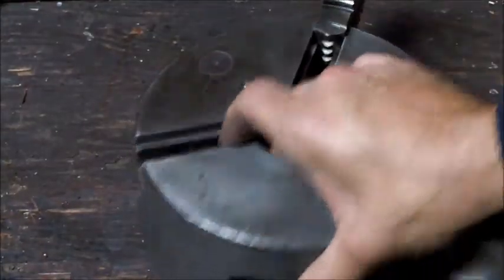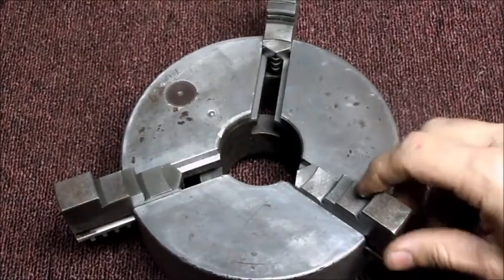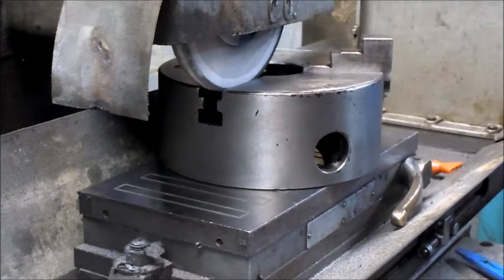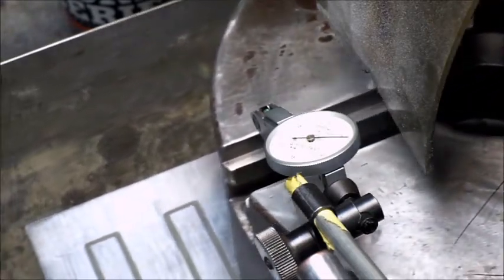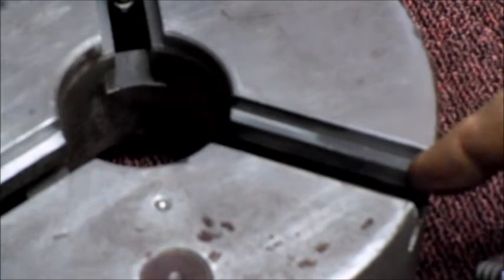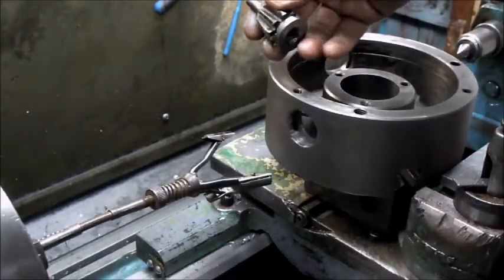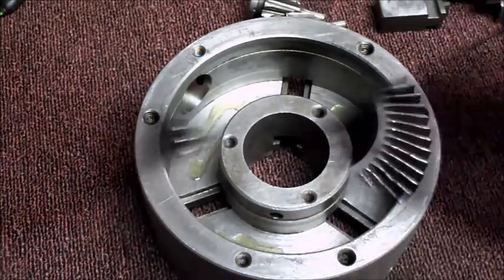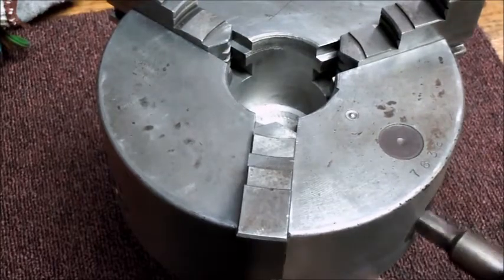Tools N Things 6 New old chuck Part B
Part B is focused on getting the jaws to fit with a set up on the surface grinder that may scare the faint of heart. That's the beauty of not knowing what you're doing, nothing is wrong until it goes wrong.